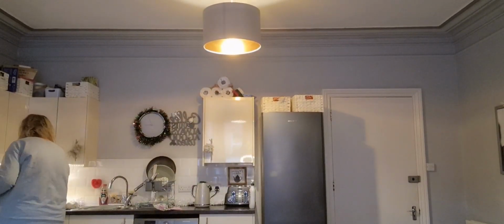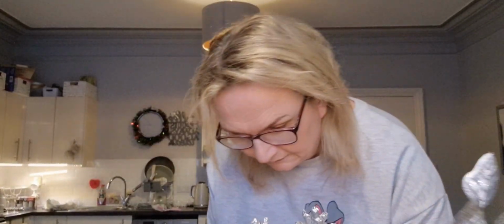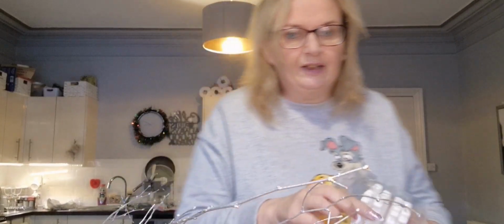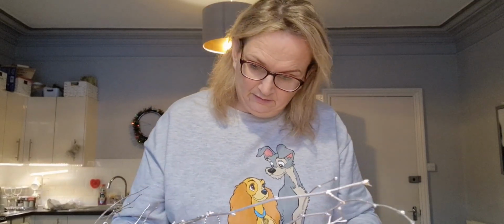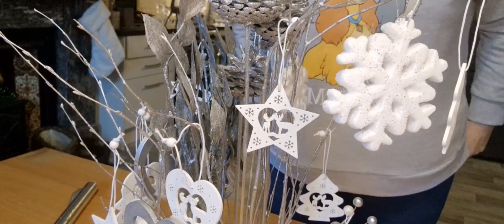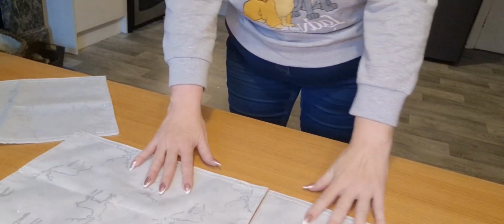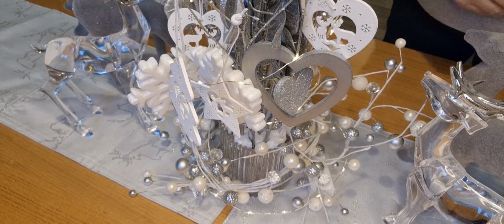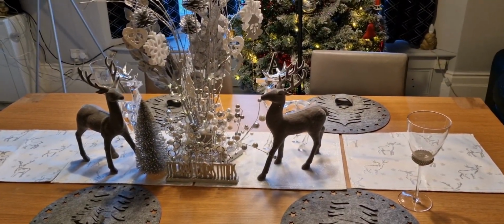Vlogmas Day 5 DIY Christmas Table Decoration.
Hello All its Vlogmas Day 5 and I'm doing DIY Christmas Decoration hope you enjoy as much as I did making it